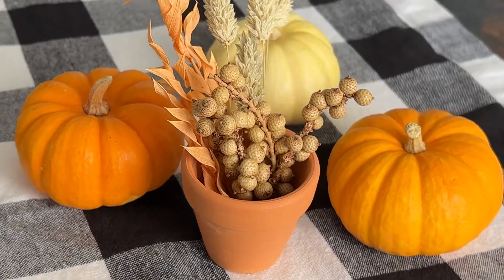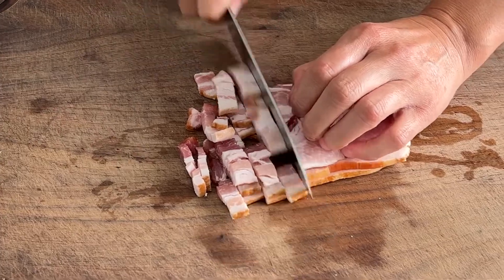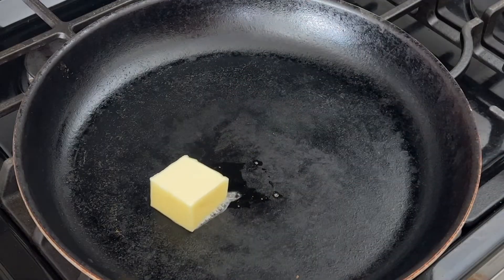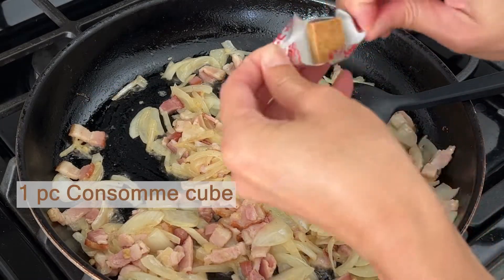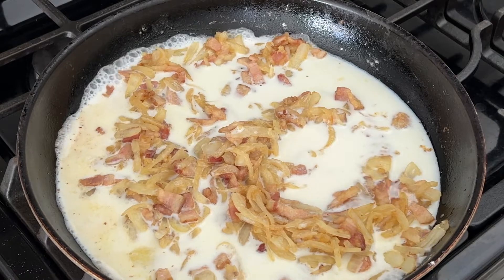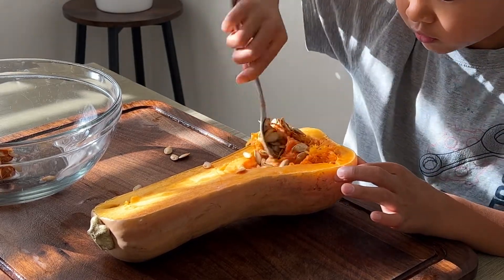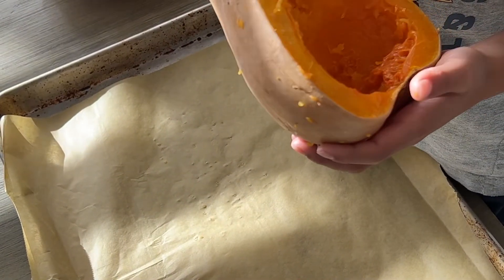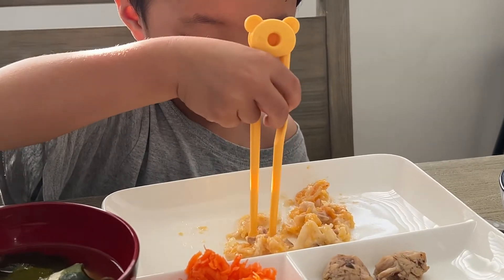Butternut Squash Gratin | Cooking with kids | Cozy Fall Oven Baked Dish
Hi! This is Azusa, a cooking content creator.
I share Japanese inspired recipes, and how I cook with kids.

When we saw butternut squash at a market, my kid asked how it tastes. I didn't have an answer until we made this cozy butternut squash gratin at home. The gratin filling cream is flavored with bacon, and the soft and fluffy texture of the squash go so well together. Also it's fun for kids to carve the squash and make it into an edible bowl.

Enjoy cooking!

Kitchen Essentials